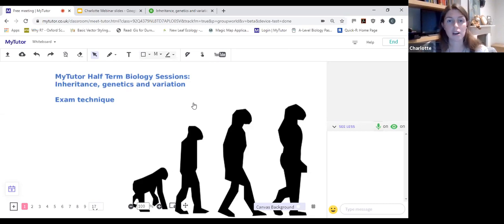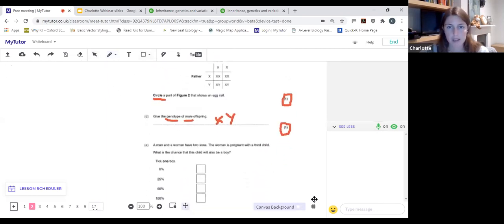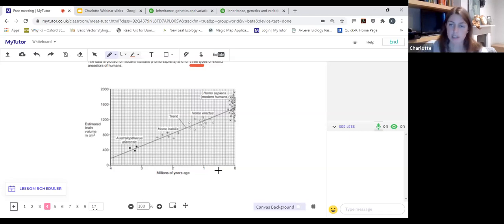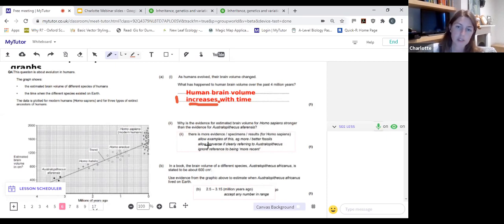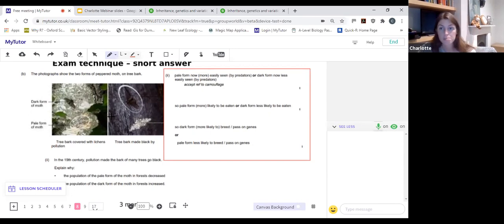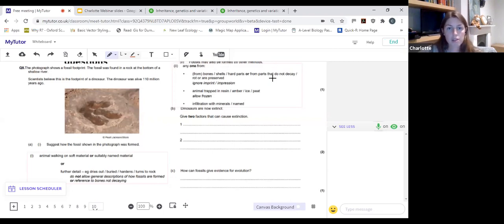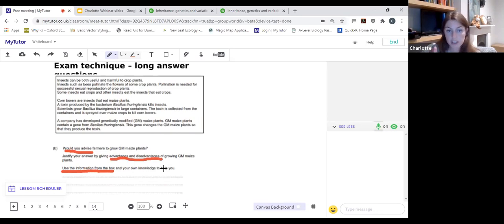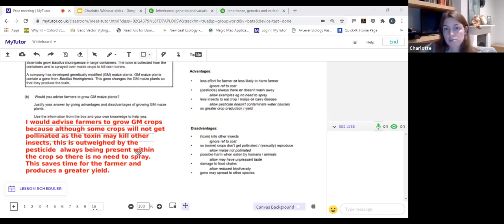GCSE Biology (Lesson 5) - Exam technique | MyTutor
Join Biology tutor Charlotte for the final lesson in our half-term course on the GCSE topic 'Inheritance, genetics and variation'.

In this lesson Charlotte focuses on exam technique, taking you through useful tips and tricks to help you confidently tackle your GCSE Biology exam.